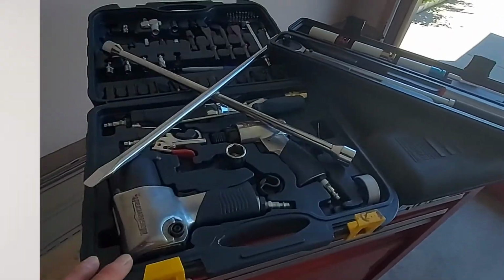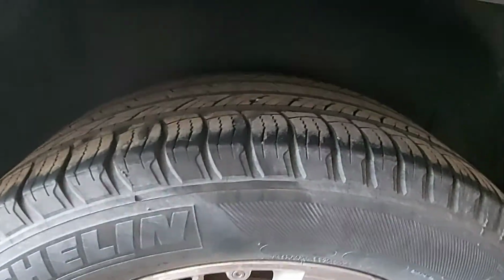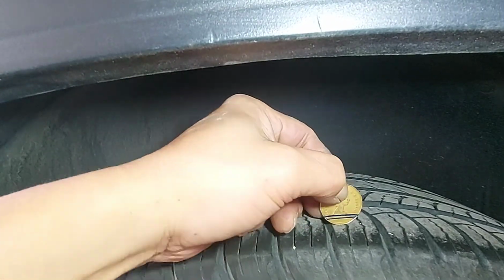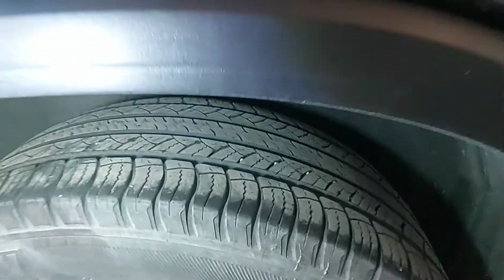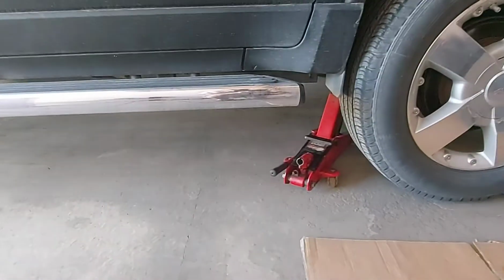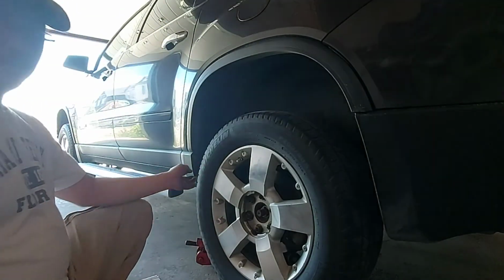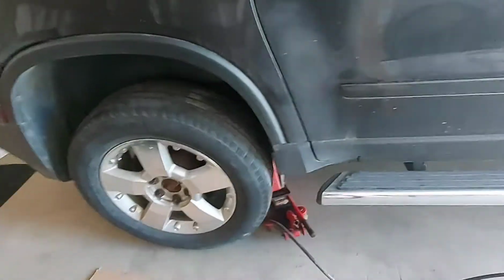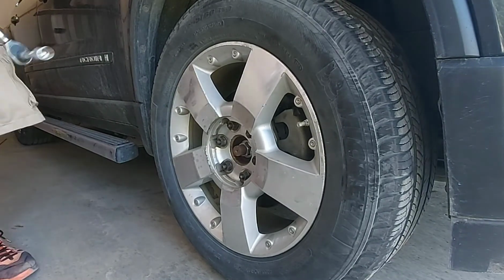How to Rotate your Tires on your Vehicle, and Why do we Need to Rotate our Tires ? WATCH THIS VIDEO!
How to Rotate your Tires on your Vehicle, rotating your tires well help you to save money and well make balance the trend of your tires